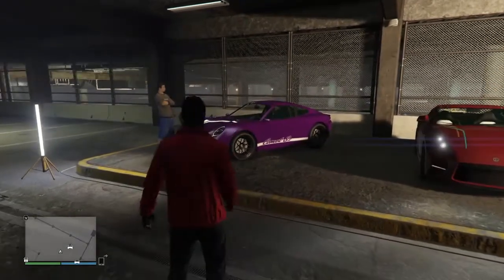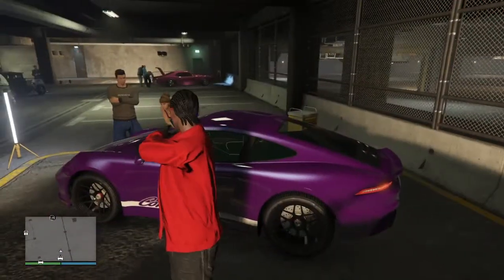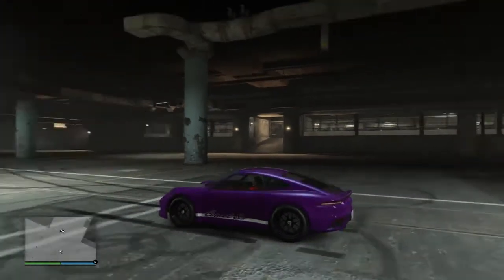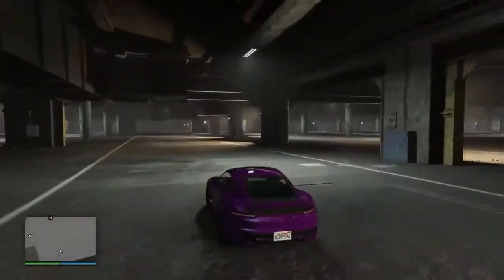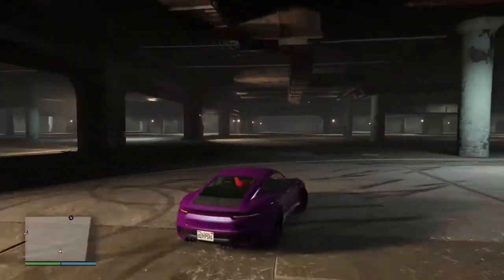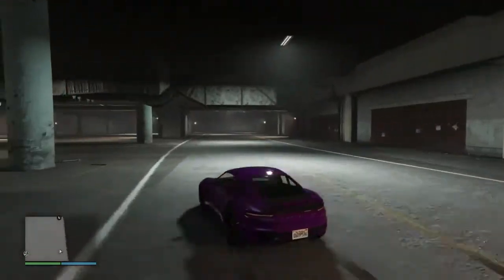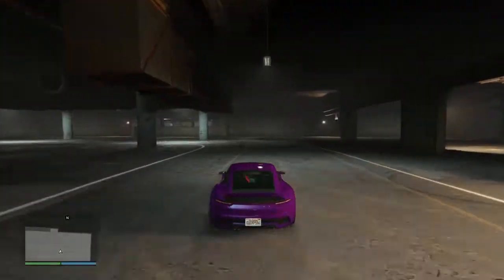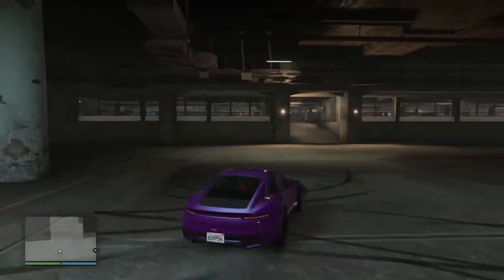GTA 5 Online - Pfister Comet S2 Test Drive (2020 Porsche 911 Turbo S)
Recorded July 21, 2021. Testing the new Pfister Comet S2 before it releases next week (July 29th.)